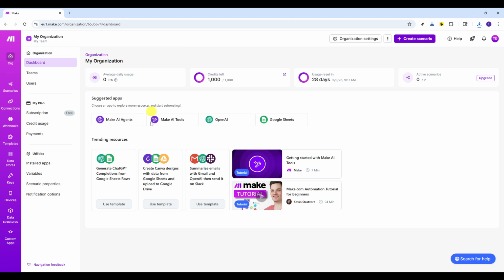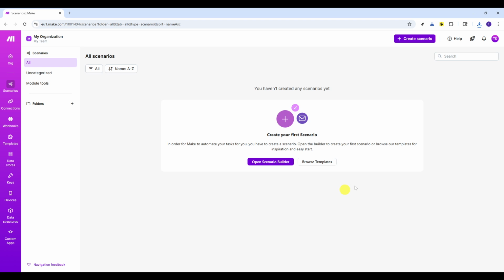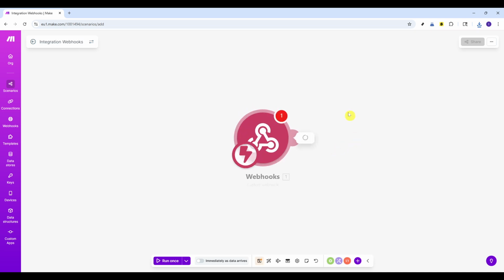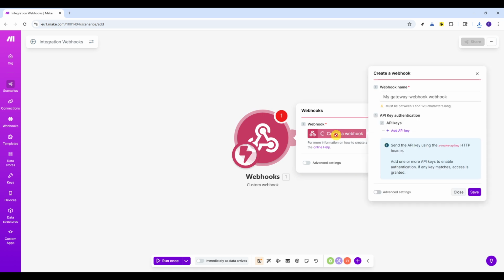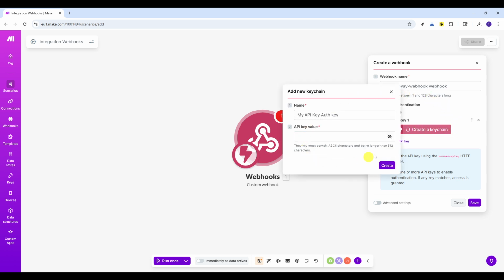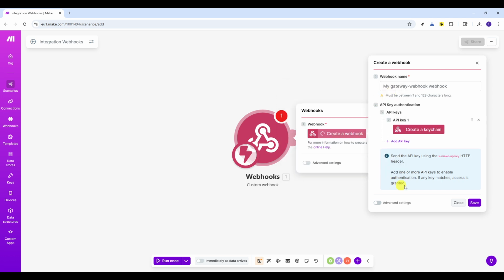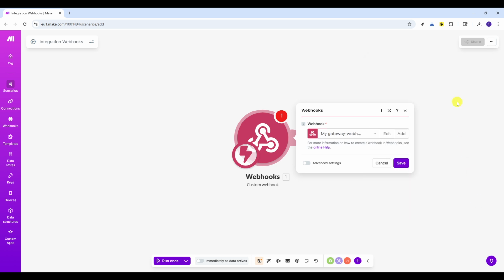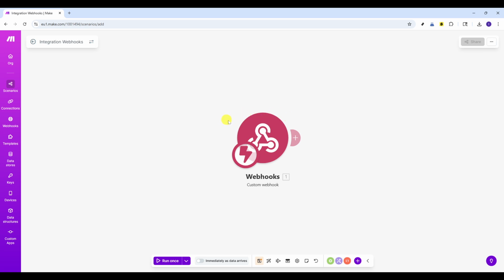How To Create A Custom Webhook In Make Com (2026) (Complete Guide)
In this video, you’ll learn how to create a custom webhook in Make com step by step using a clear and beginner-friendly approach. This Make com webhook tutorial explains exactly how a custom webhook works and how to set it up correctly from scratch.

We’ll walk through the full webhook setup in Make, show how Make com automation handles incoming data, and explain how to use webhooks for beginners inside Make scenarios. You’ll also see how Make integration works with API webhook Make connections to build powerful automation workflows.

This guide is perfect for Make com for beginners who want a simple explanation of webhooks without getting overwhelmed. By the end of this complete guide, you’ll know how to create, test, and use a custom webhook in Make com with confidence.